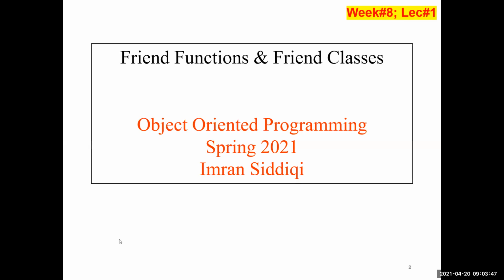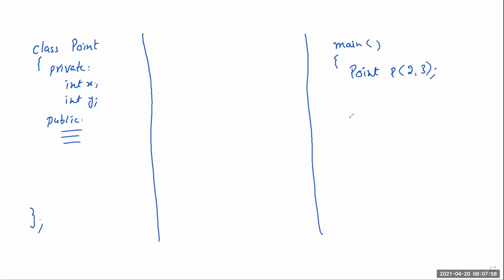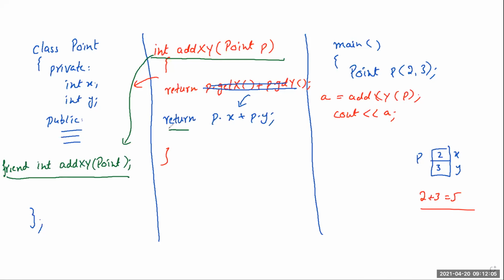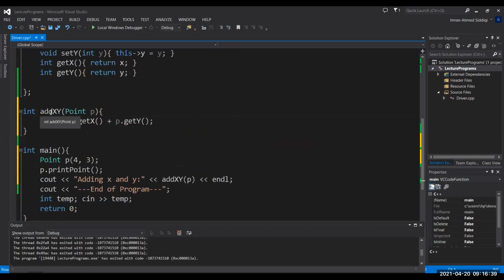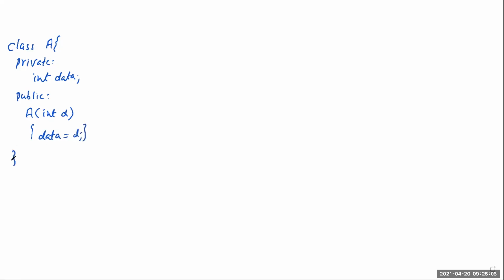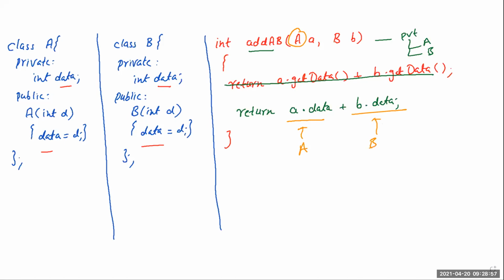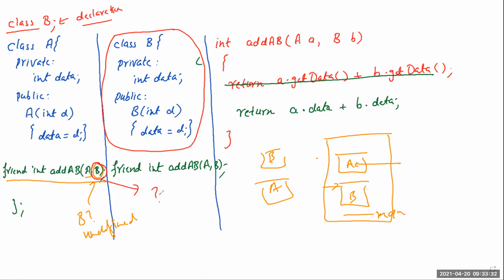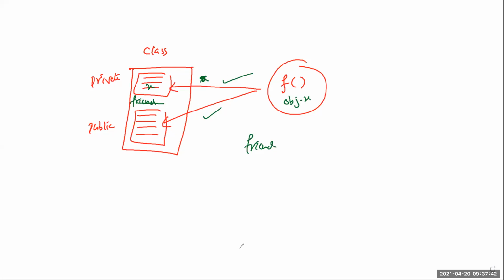Object Oriented Programming | Friend Functions | Lecture 7